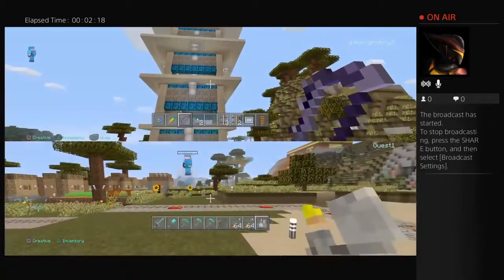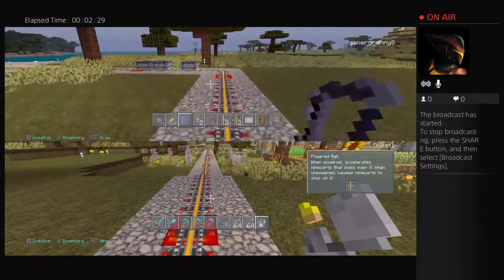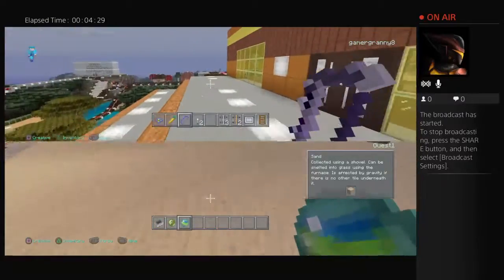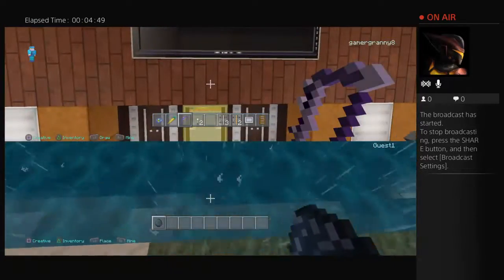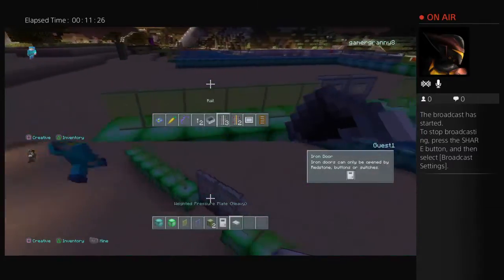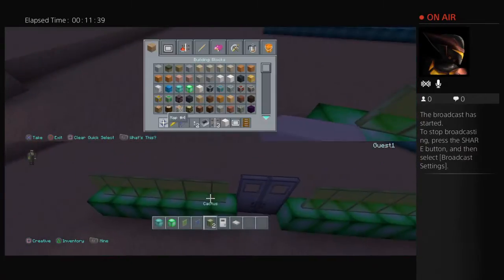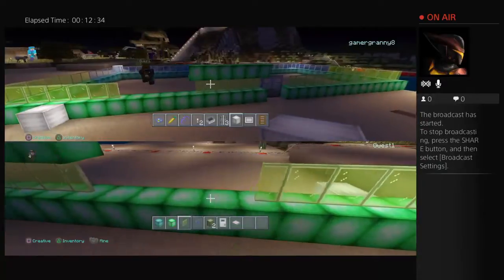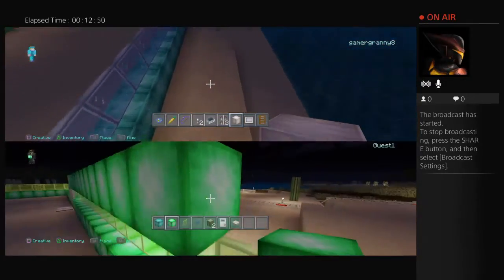gamergranny8's Live PS4 Broadcast With Cannon Episode 1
I am a Grandma of 8 beautiful and talented geniuses.